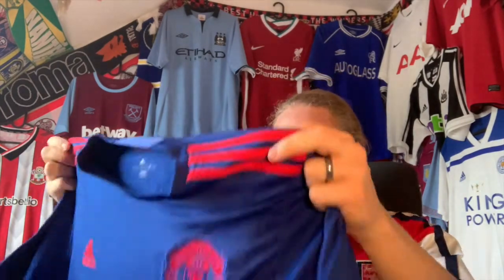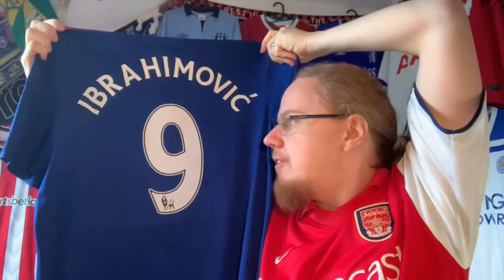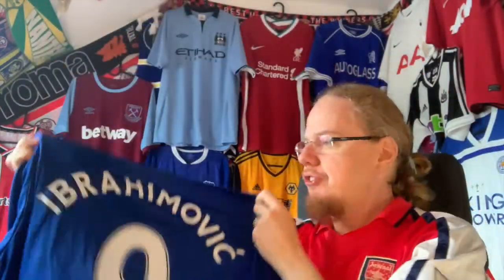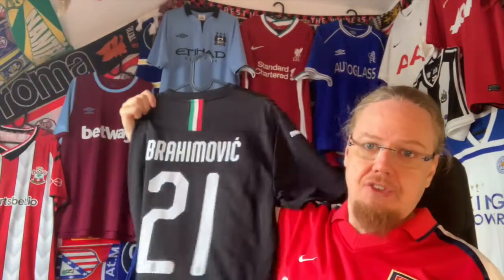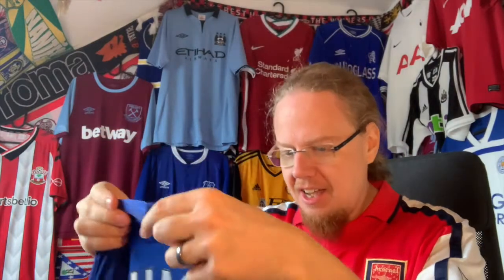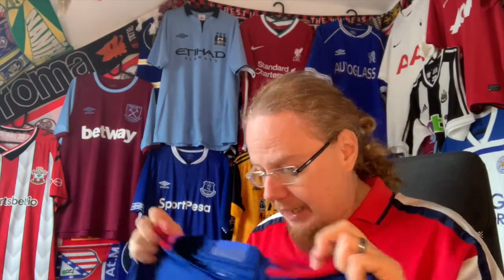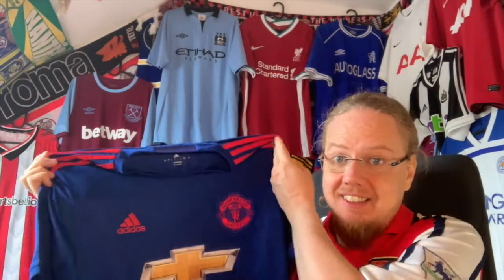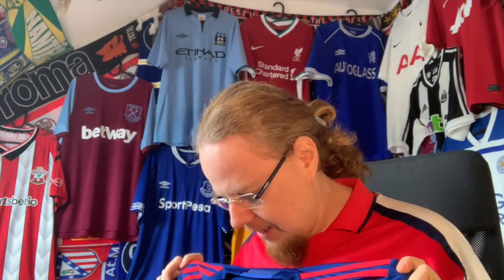Legendary Player on the Back of this Shirt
There is one Premier League, where I have been looking to add an away jersey (at a decent price). And at the beginning of the month, this one fell more or less into my lap. Given the name set on the back of this shirt, it really was a no brainer!